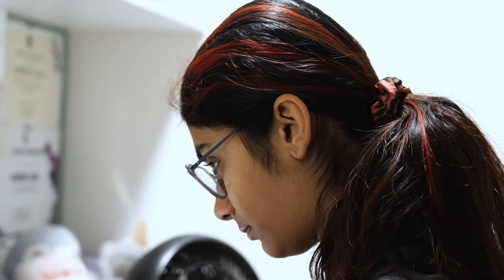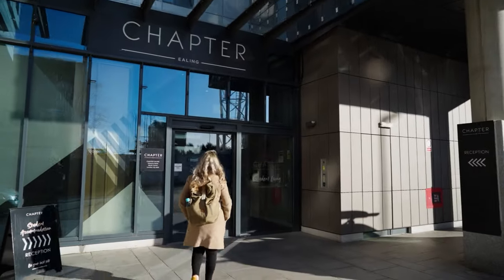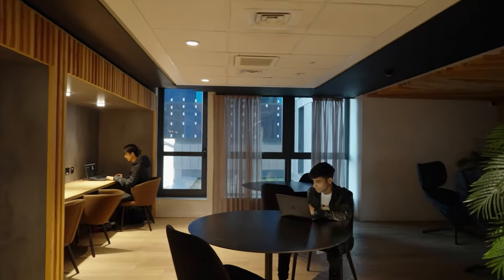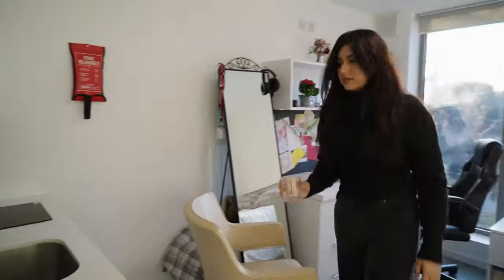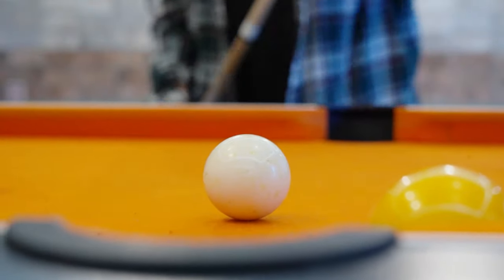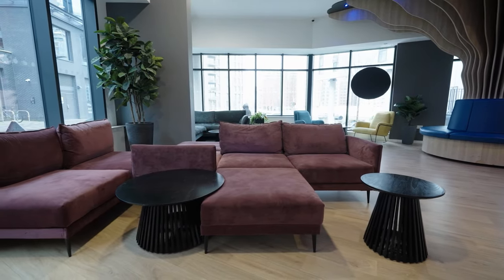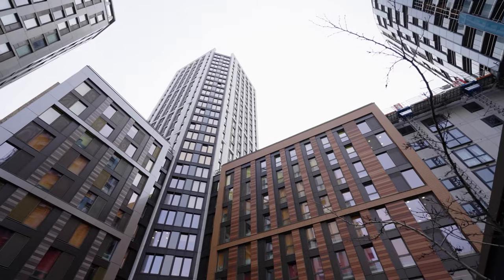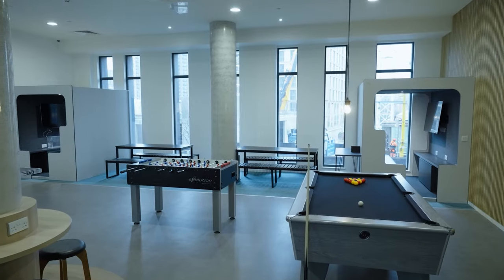Student accommodation at UWL | University of West London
Here at the University of West London, we have a number of student accommodation providers across west London. Ranging from Ealing to Acton and Wembley, there's something for everyone at our student accommodation.

With top class facilities such as gyms, cinema rooms, pool tables and social spaces, to areas to study and places to hang out with your new friends (like the rooftop terrace), each student accomodation provider offers something different to suit your needs.